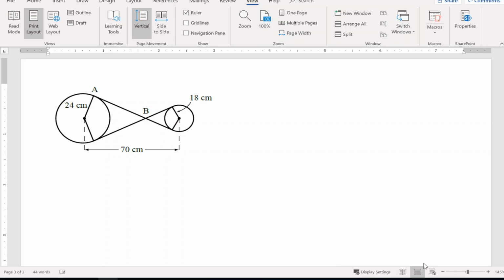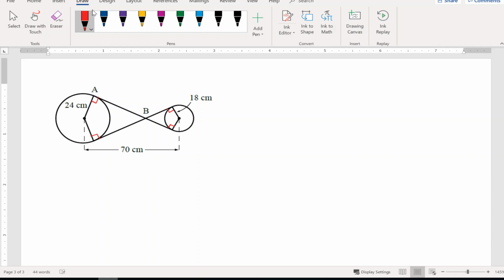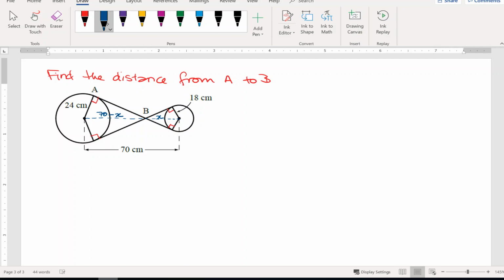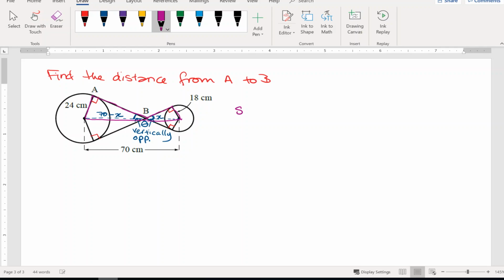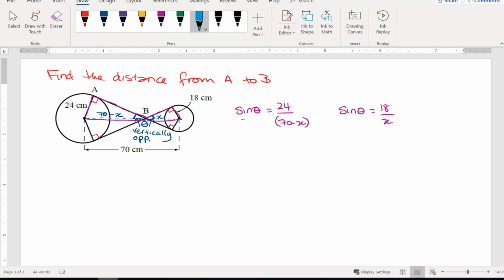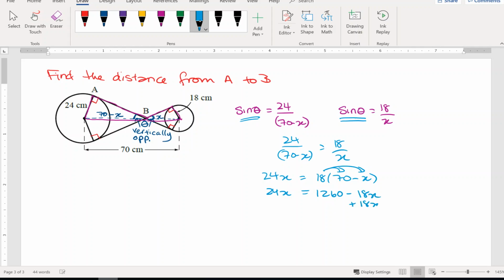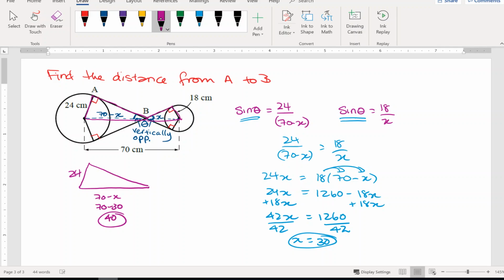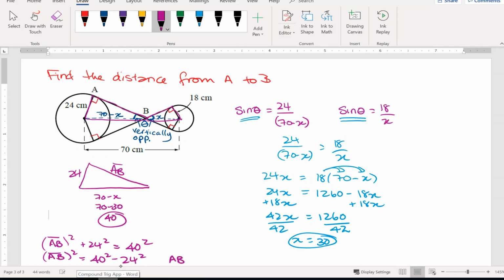Solving multiple triangles